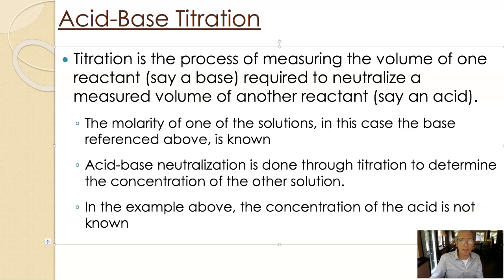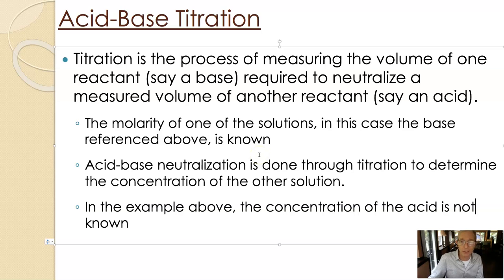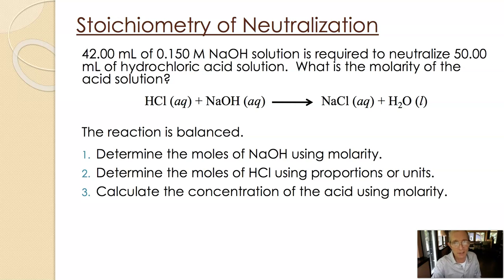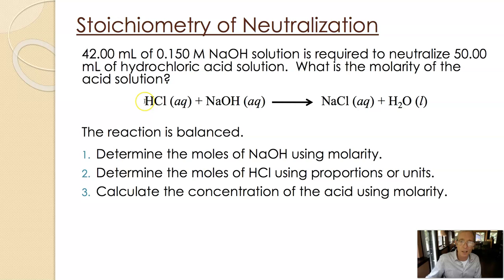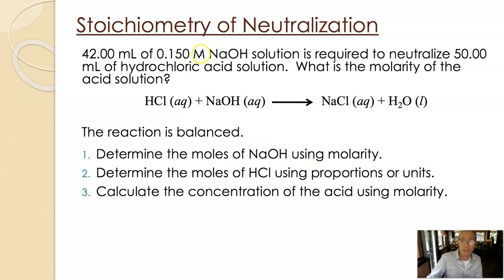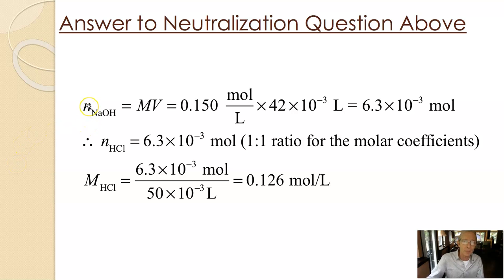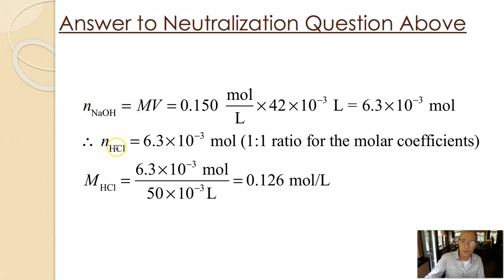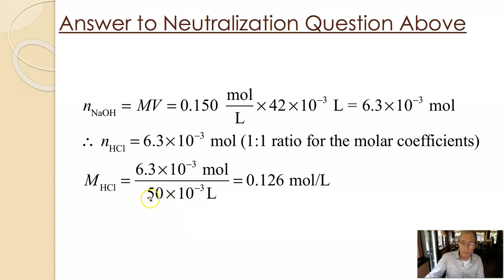SC Slides 24 to 26